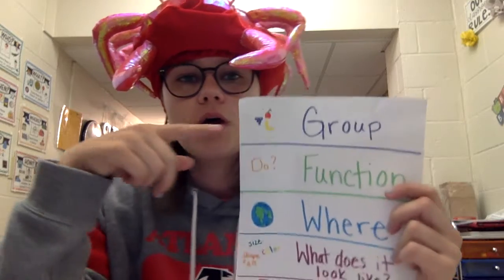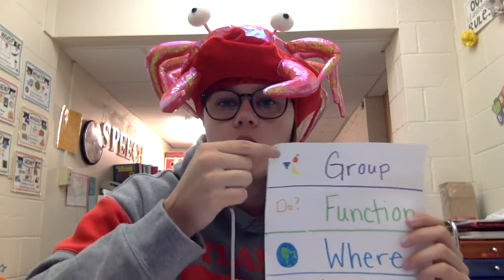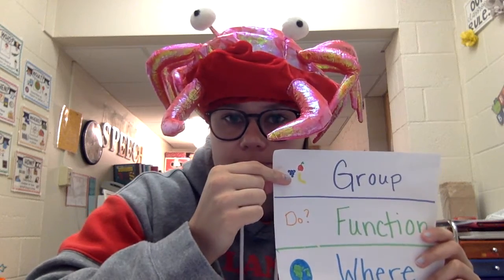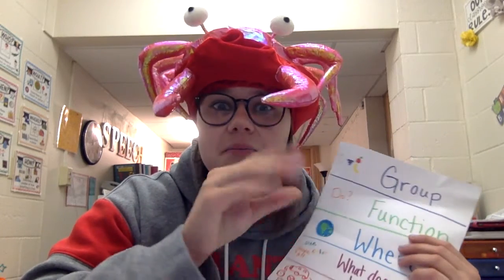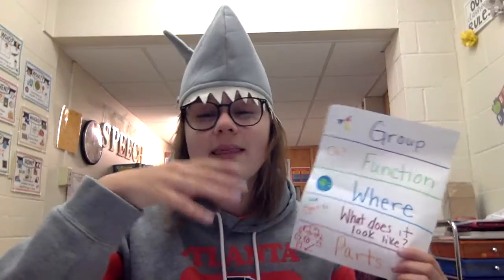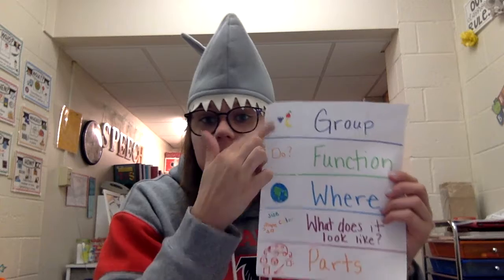Silly Contrasting & a CHALLENGE!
Watch the lesson about CONTRASTING and try out the challenge!